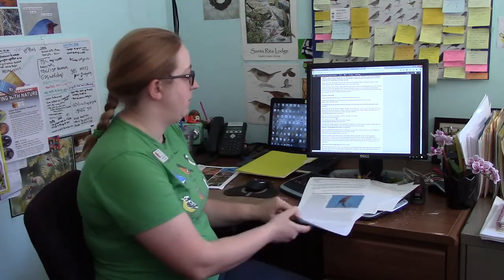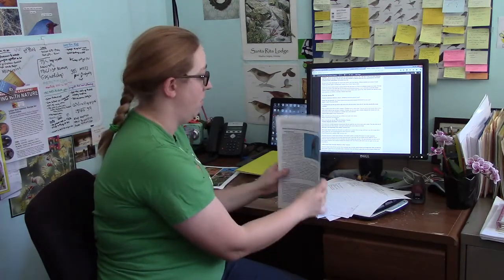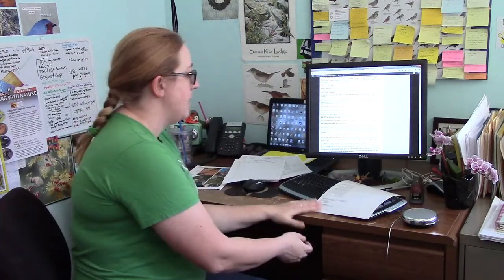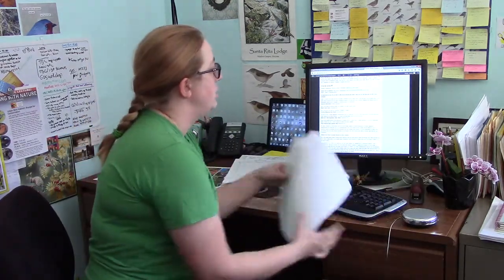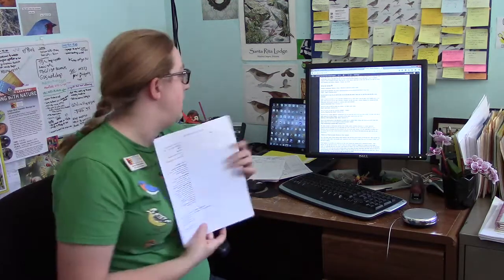Bendire's Thrasher Survey Summary video